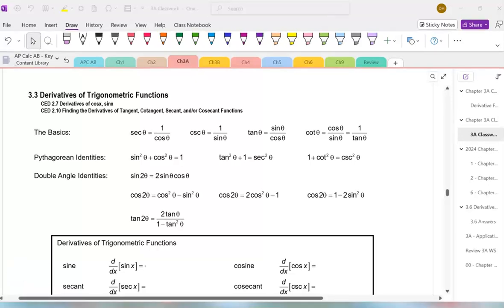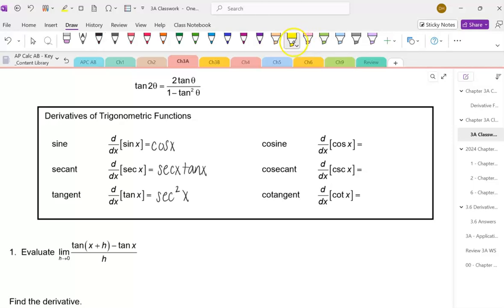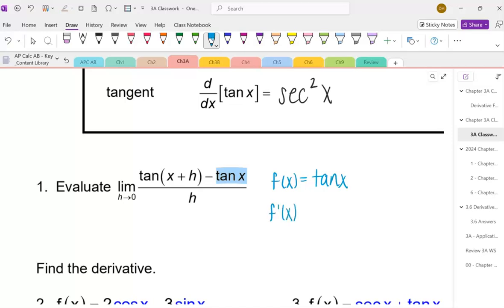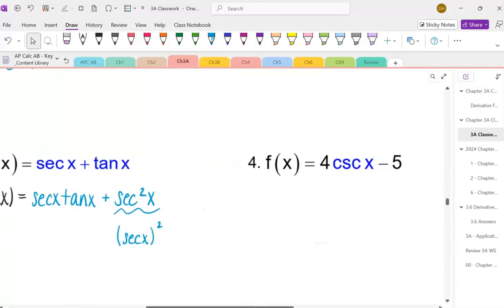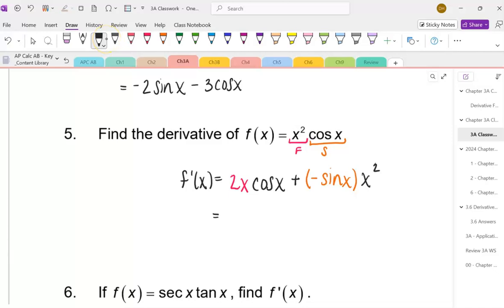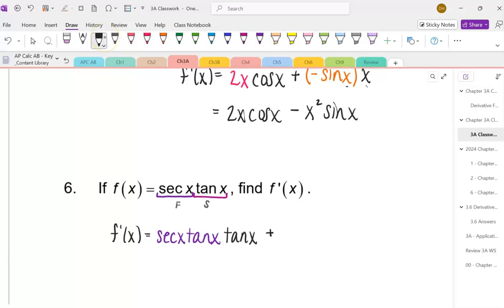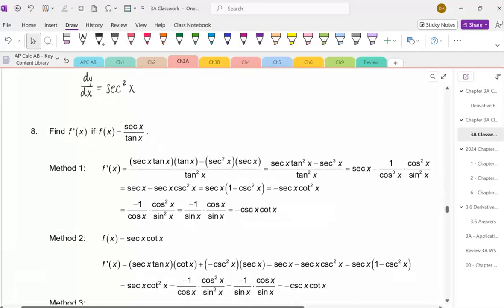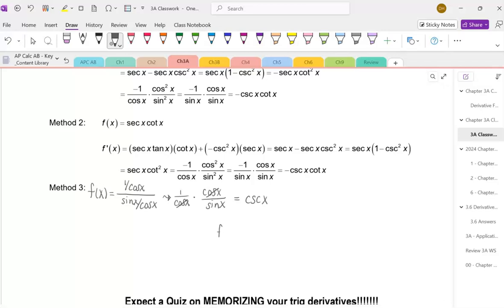3.3 Video Notes